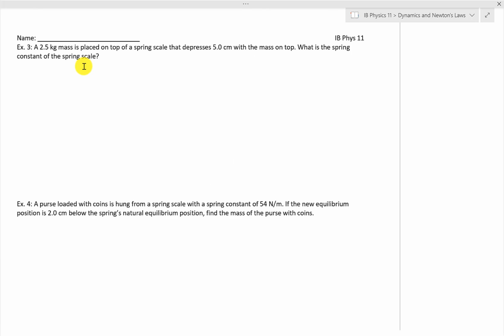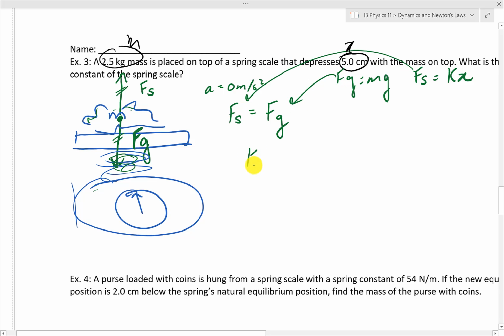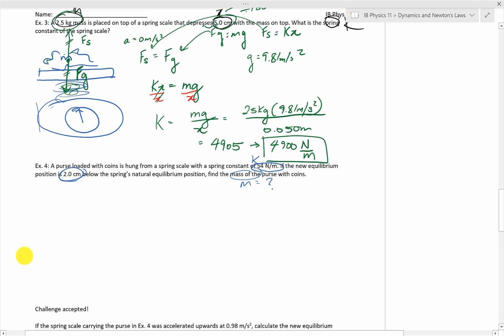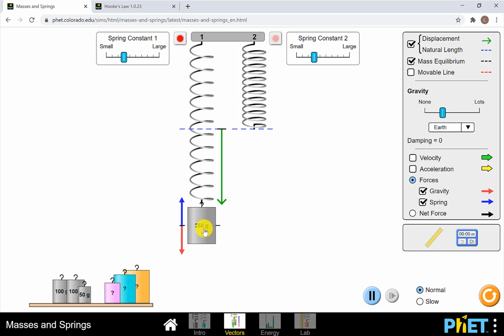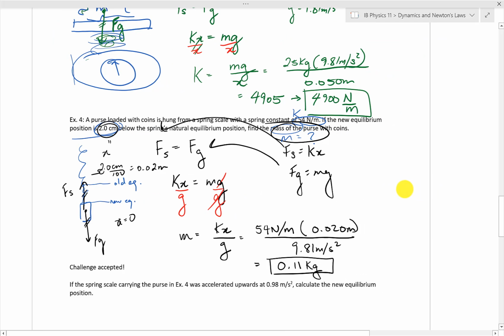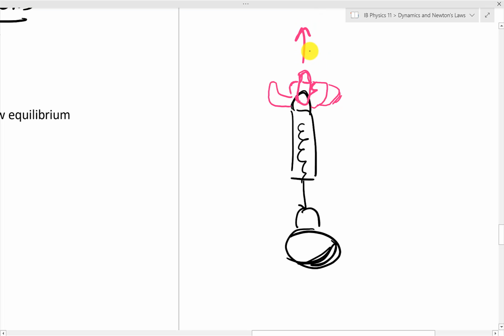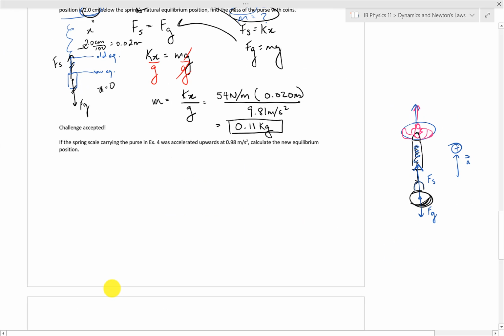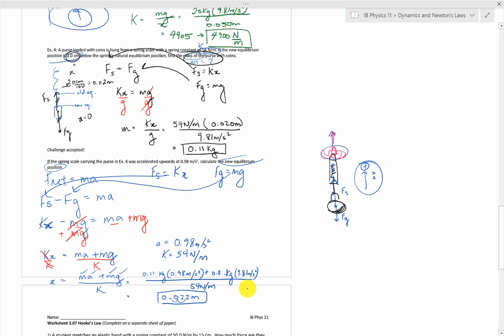Hooke's Law part 2